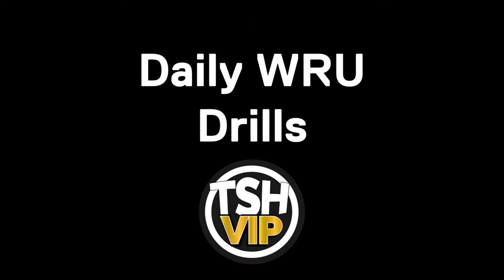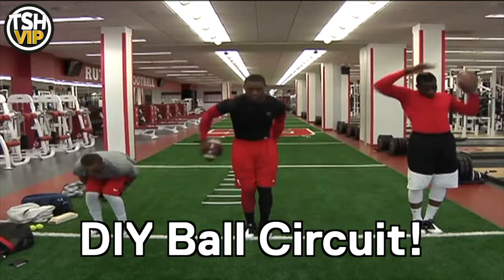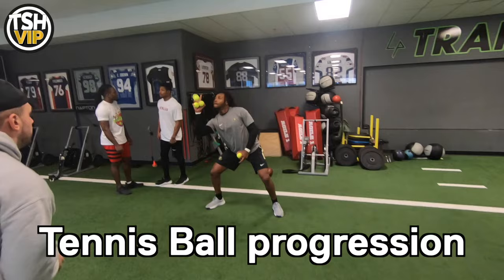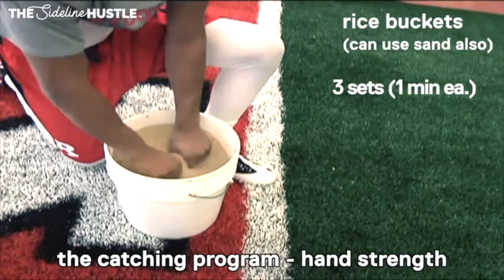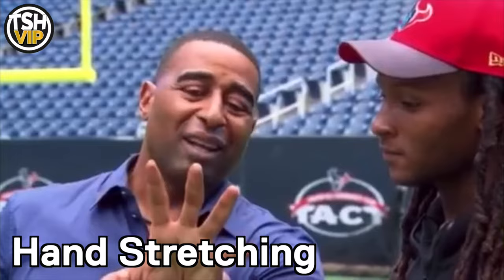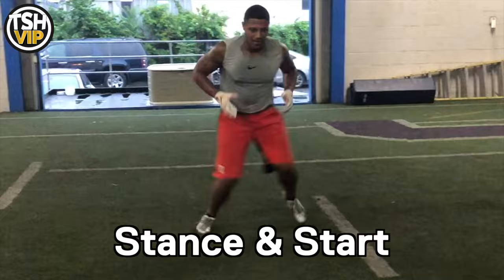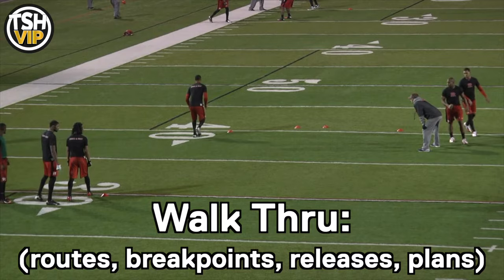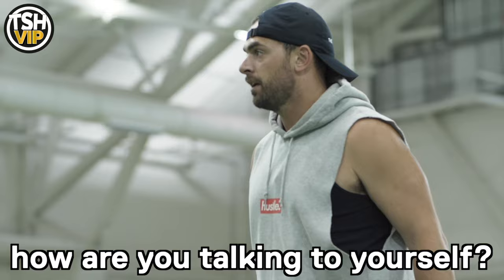Daily Wide Receiver drills! - WRU #002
WRU is a series that takes you inside our Wide Receiver training culture and documents the process and journey of reaching the next level of football.

Episode 2 features a collection of foundational drills that wide receivers and offensive skill players should be doing every single day.

To receive the full WR Daily Checklist and more personalized coaching, check out our VIP members only program, where Coach Liebs and The Sideline Hustle team will create custom workouts, nutrition plans, strength

The Sideline Hustle is an educational football resource for players, coaches, and fans. Founded by former Division 1 college football coach Drew Lieberman in 2017 after a 9-year coaching career at Rutgers, UAlbany, Wesleyan University and Don Bosco Prep.

The Sideline Hustle prides itself on teaching players and coaches of all levels “what it takes” to achieve their football dreams.

Our goal is to create content that will educate players, coaches and fans about the nuances of the game of football, through the mediums and platforms they use every day.

We breakdown the detailed technique that the pros use in a digestible way to help athletes and coaches apply those tools to their own game.